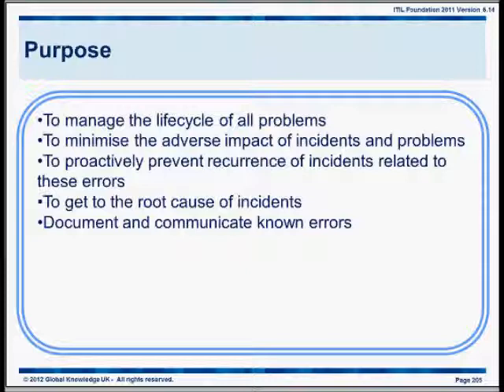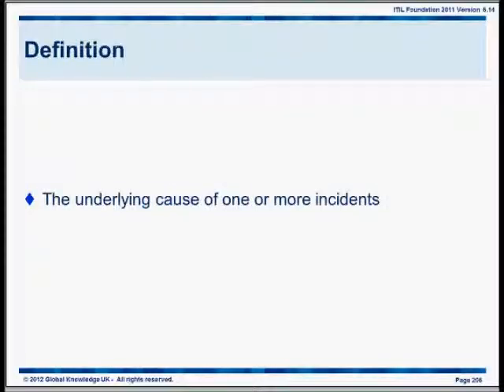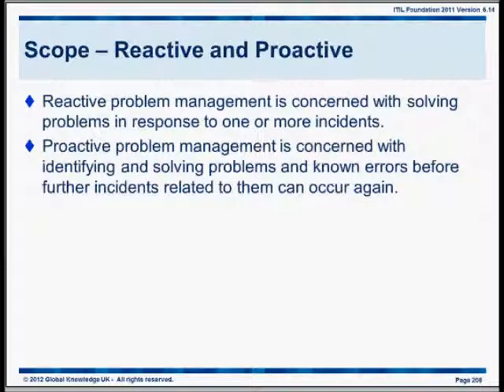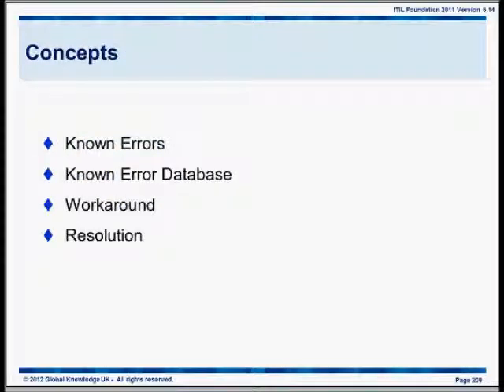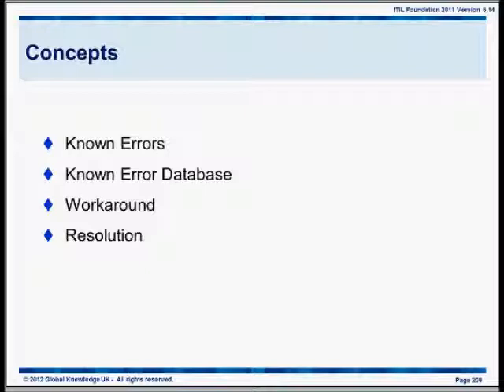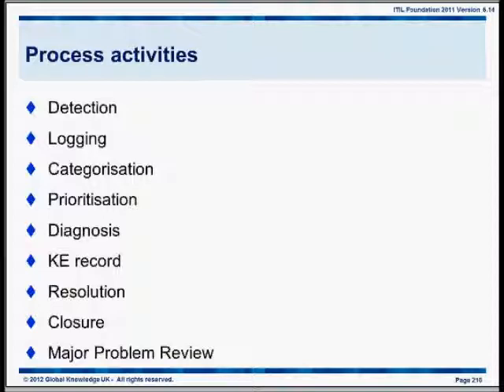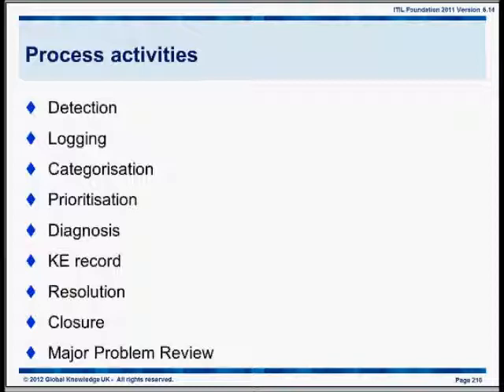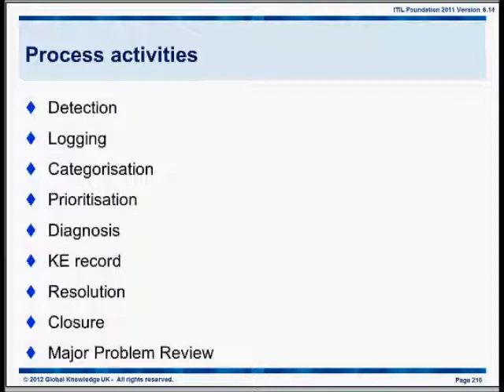ITIL 26 Problem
ITIL Problem Management Concept as part of ITIL foundation level course , 2012